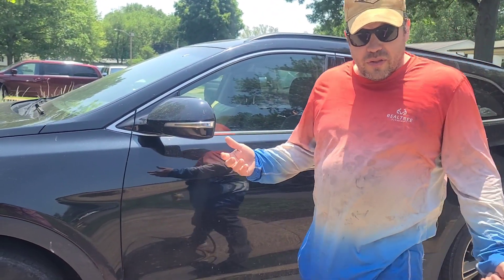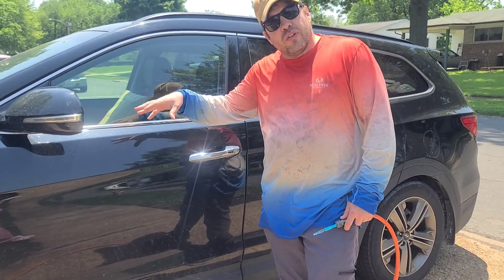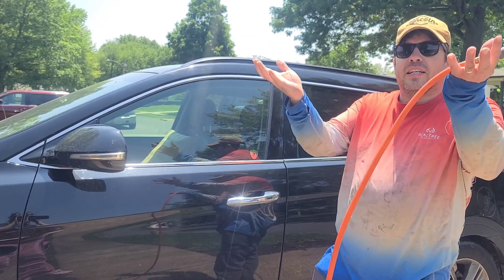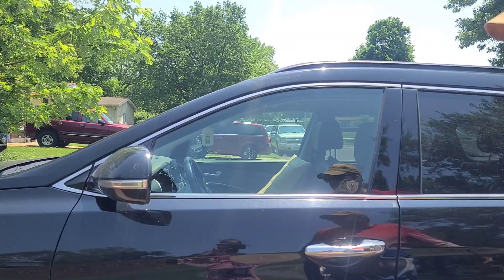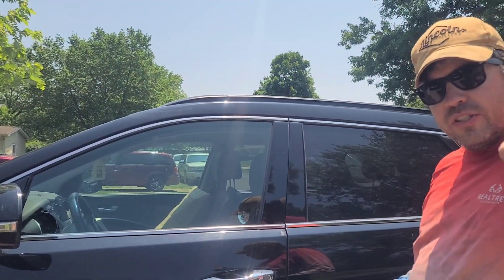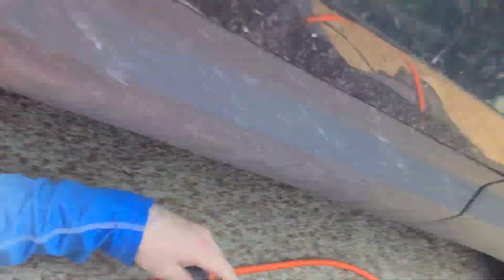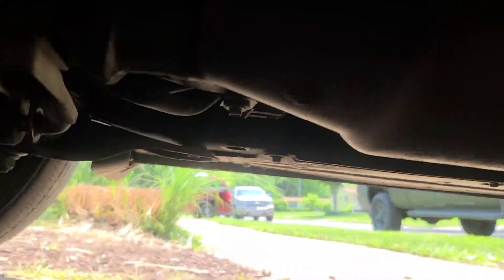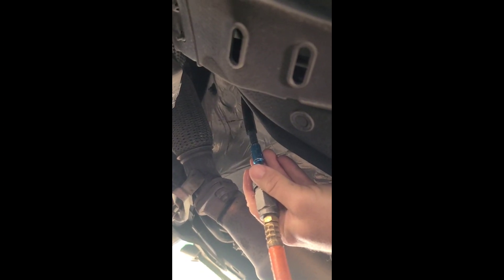Air conditioner A/C blowing hot dripping water on carpet, sand sound in dash in suv. easy repair.